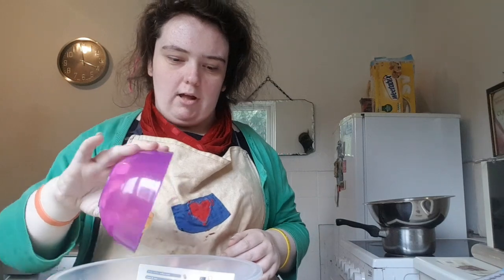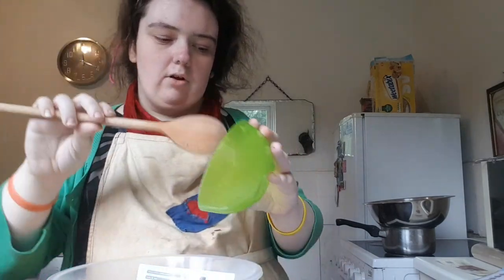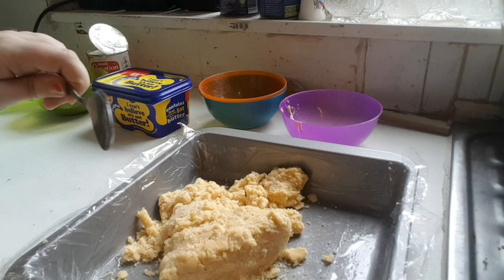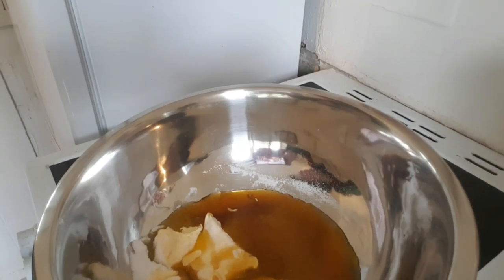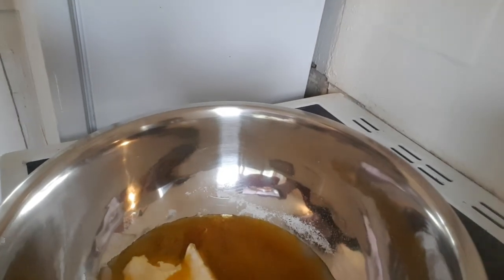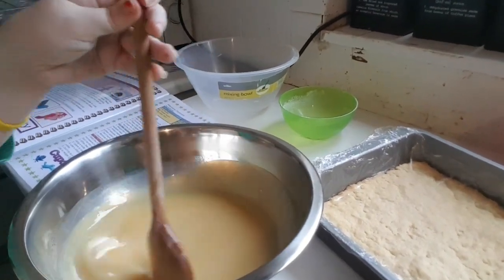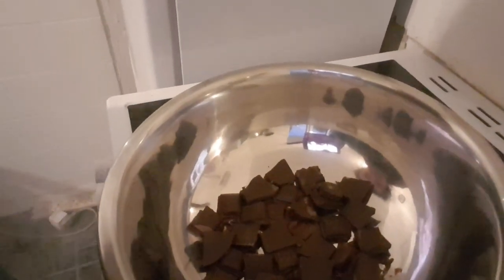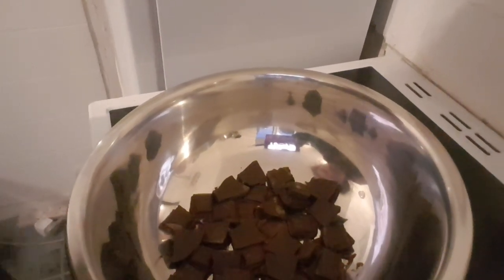Millionaires Shortbread bakealong | Cocoa vlog channel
Hello viewers! This is the twenty second recipe tutorial of 2023. I had chosen to make the Millionaire's Shortbread as a bakealong tutorial video. This is an ideal recipe tutorial video if you want to make a Millionaires Shortbread for any occasion. If you have any ingredients for this recipe then the list of ingredients and instructions are here! Here are the instructions on how you are going to make the Millionaire's Shortbread. What is your suggested Autumn related recipes?

Ingredients:
For the Shortbread:
125g butter
60g caster sugar
180g plain flour

For the caramel:
125g butter
60g caster sugar
100g golden syrup
400g tin condensed milk

Chocolate topping:
200g plain chocolate

Instructions:
1: Preheat the oven to 180°C / 160°C fan / gas mark 4 / 350°F.
2: Lightly grease the tin with butter, optionally lining the base with baking parchment or magic liner.
For the shortbread:
1: Mix the butter, sugar and flour. Use any sort of mixer or food processor.
2: Combine with your hands to make a smooth ball of dough.
3: Press into the tin with your fingers. Use the edge of an upside-down spoon to pull the edges of the dough level.
4: Cook for 20-25 minutes until pale golden brown.
5: Put the tin on a cooling rack.

For the caramel:
1: Weigh the butter, sugar and golden syrup into a saucepan. Melt on a low-medium heat.
2: When melted, add the condensed milk and bring to the boil. Boil steadily for 5-8 minutes, stirring all the time, until the caramel has thickened and turned a golden colour.
3: Don't have the heat too high or it will burn.
4: Remove from the heat and pour over the shortbread base.

For the chocolate topping:
1: Melt the chocolate. Put the chocolate in a small basin and either melt in the microwave in 30-sec bursts or put the basin over a saucepan of hot water. Don't let the water boil or touch the bowl. Keep stirring.
2: When the chocolate has melted, pour over the base and spread evenly using a knife.
3: Leave to cool. Refrigerate if necessary.
4: Use a sharp knife dipped in hot water to cut into squares or fingers as you prefer.
5: Don't try to cut it straight from the fridge - the chocolate will crack.